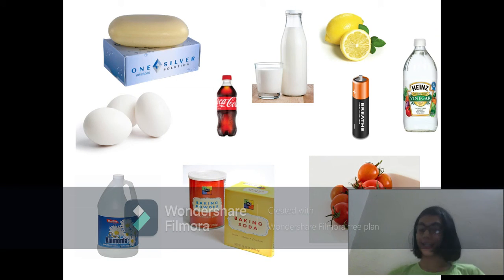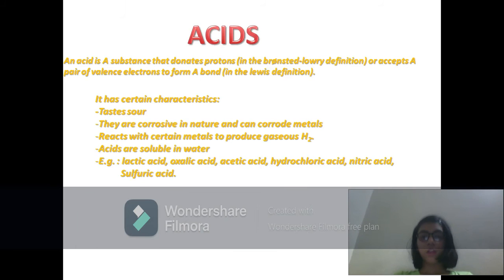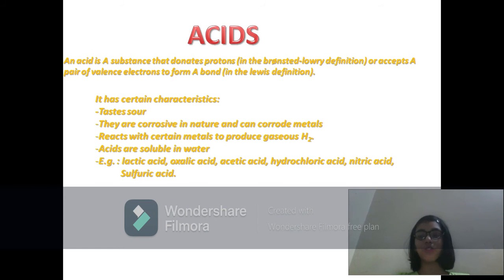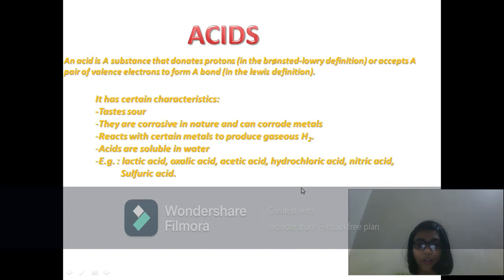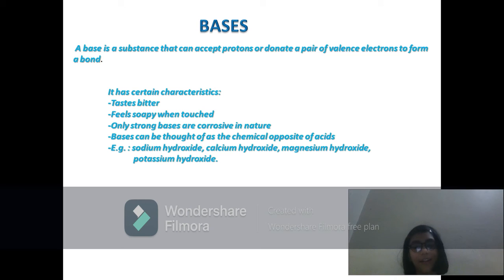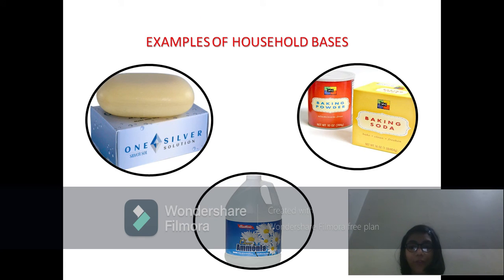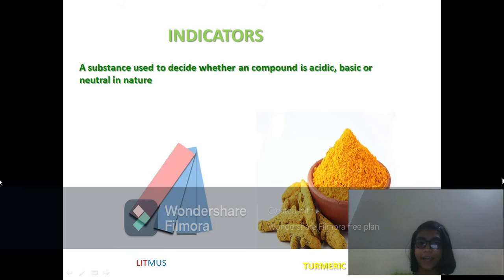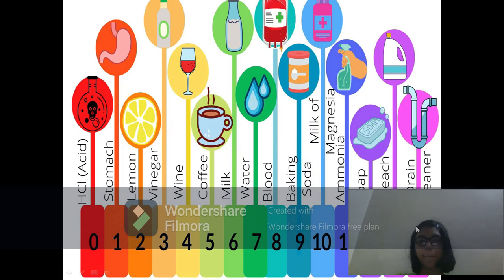Acids and bases | acid properties |base properties